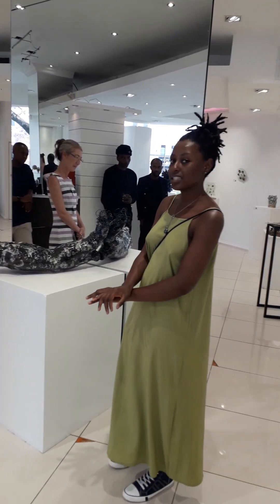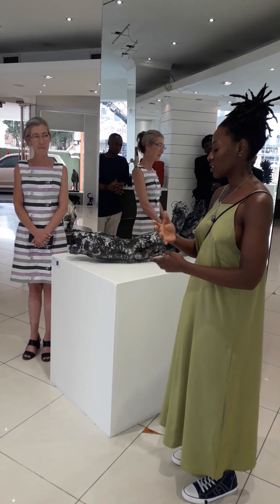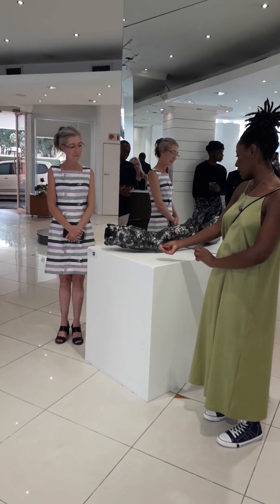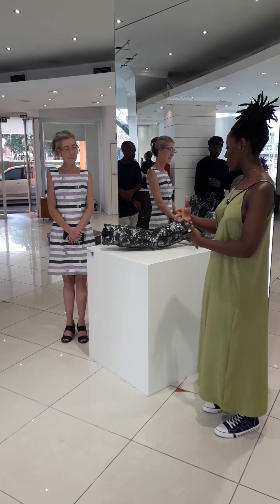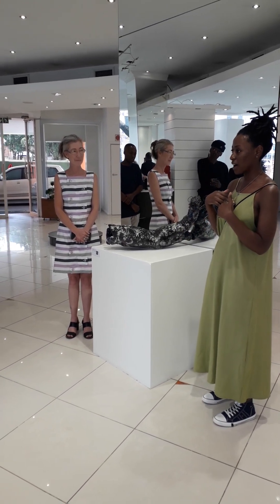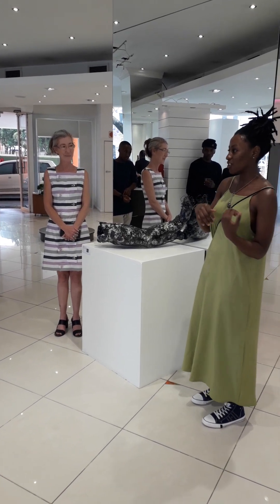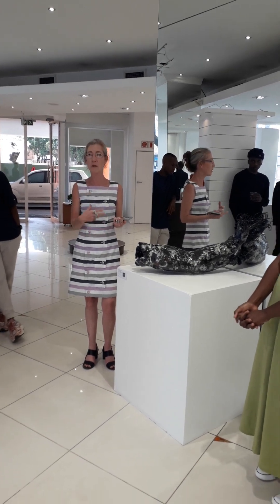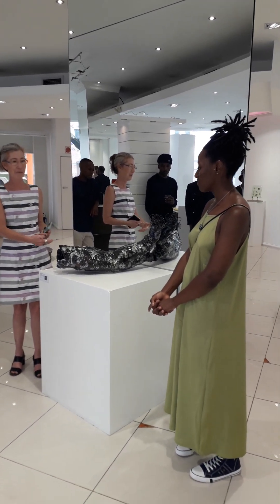Joy Mwali - Unmasking Echoes: What Hides in Silent Chambers?3D Student Exhibition - New Torchbearers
The Shadow Self is an intriguing aspect of our psyche that we often repress or disregard.

It symbolizes our deepest fears, desires, and insecurities, and manifests as the darker

side of our personality. As an artist, I draw inspiration from exploring the Shadow Self.

My creative process involves working with Paper clay and wire. I construct my pieces

piece by piece, breaking them down before rebuilding them anew. This approach mirrors my personal growth journey, as I seek to understand the complex emotions and energies that inhabit my body. The wire serves to visually represent these energies in motion, offering insight into the invisible yet palpable nature of emotions.

Through my art, I strive to bring the Shadow Self to the forefront and explore its intricacies. My pieces challenge viewers to confront their own Shadow Selves and examine their fears and desires. Ultimately, my work reflects the human experience, with the Shadow Self serving as an integral part of that experience. I hope to encourage greater self-awareness and understanding of the hidden aspects of our being through my exploration of this intriguing territory.